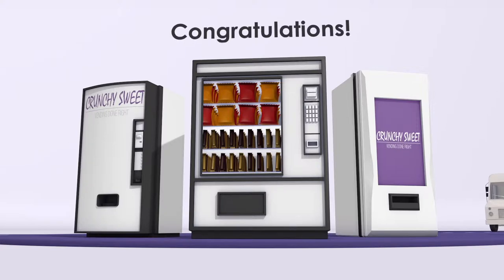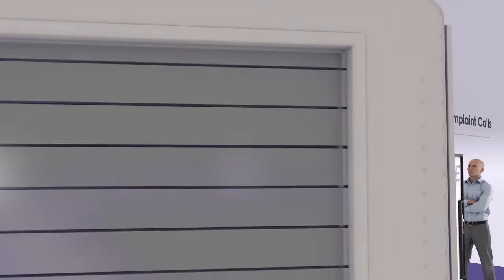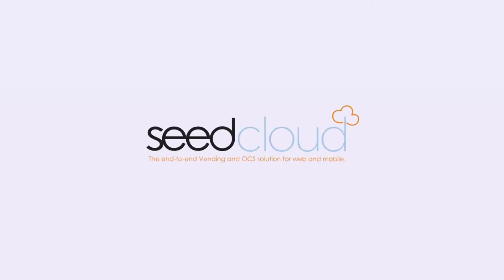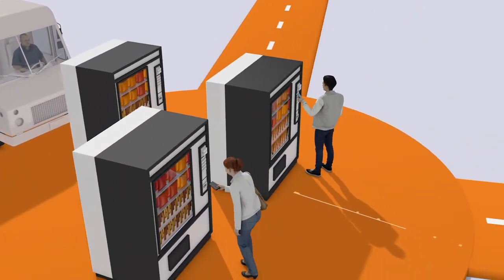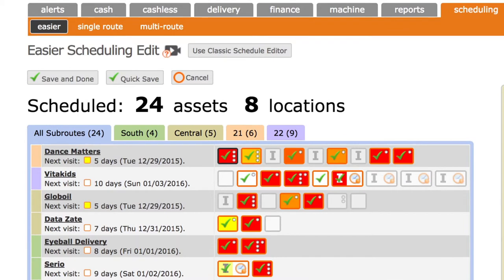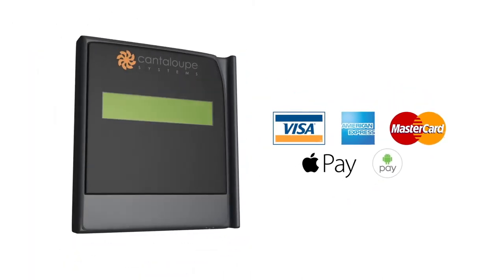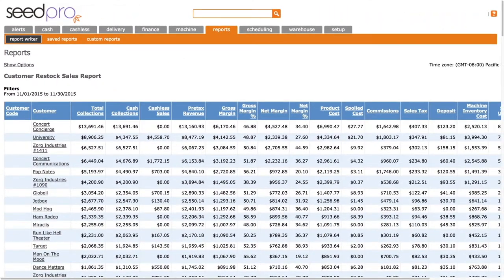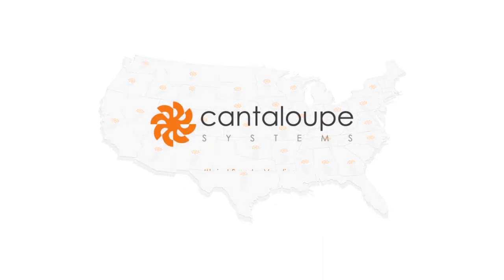Cantaloupe Systems - The End-to-End Solution for Vending and OCS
We helped Cantaloupe Systems tell the story of their ability to improve vending systems with innovative technology.

Produced by Transvideo Studios